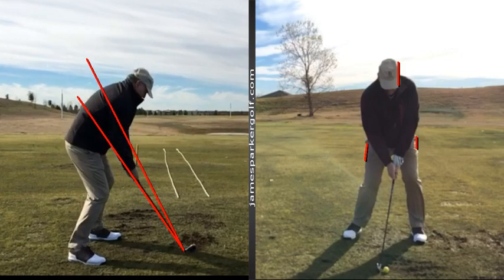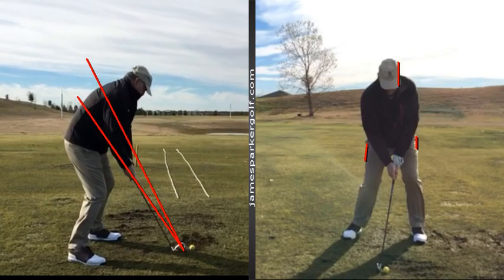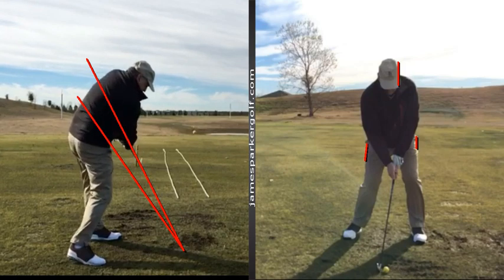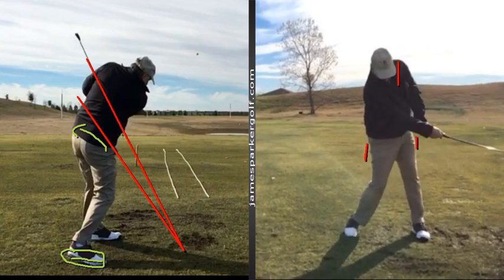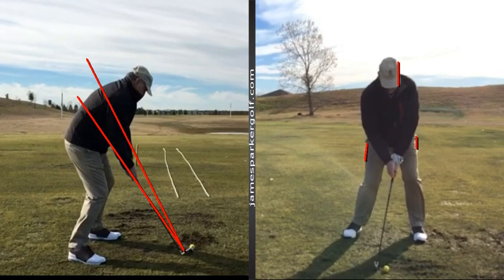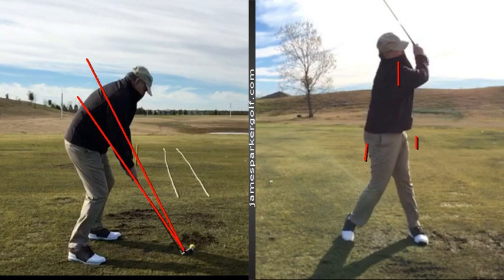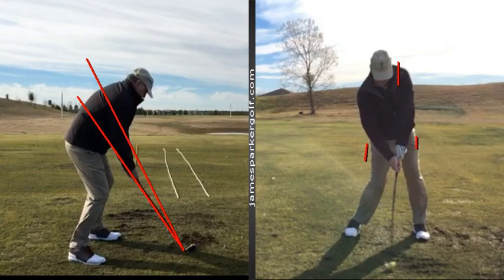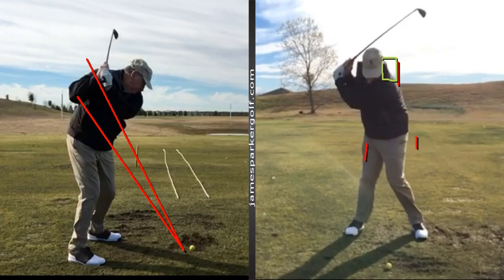Jim B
Analyzed by James Parker at 3/15/2019 10:13:27 PM - Get